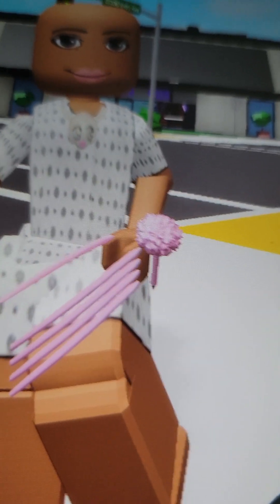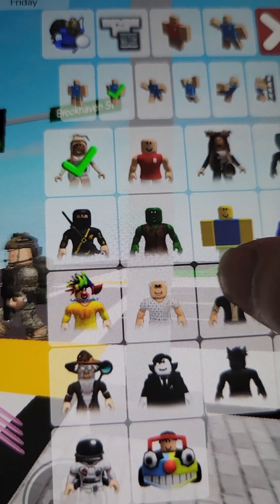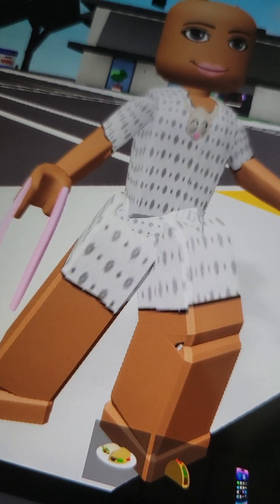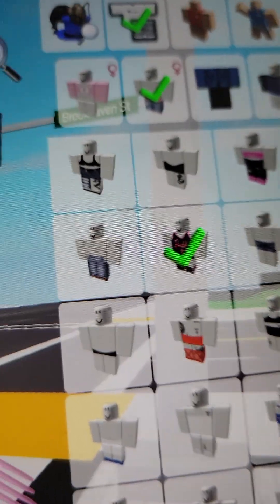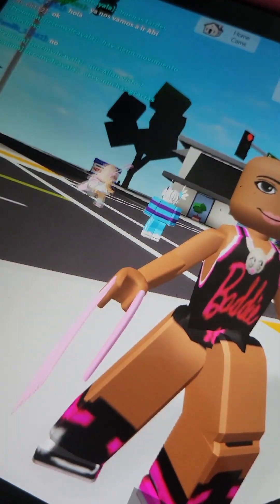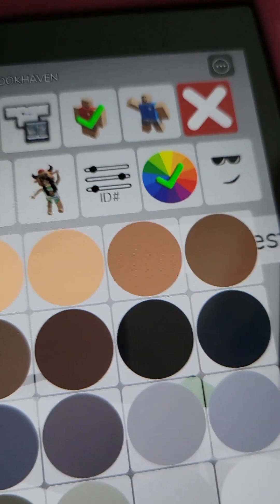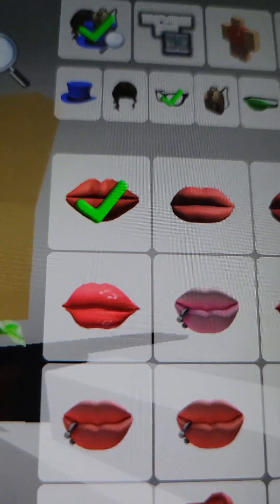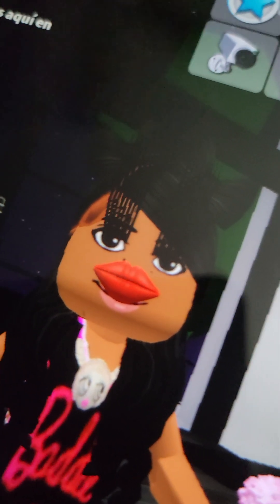new baddie outfit love yall